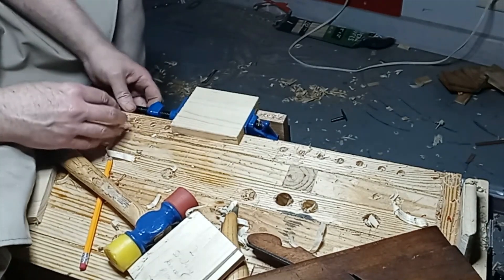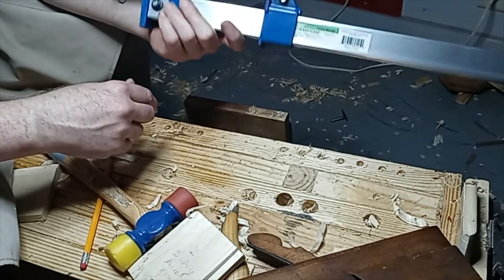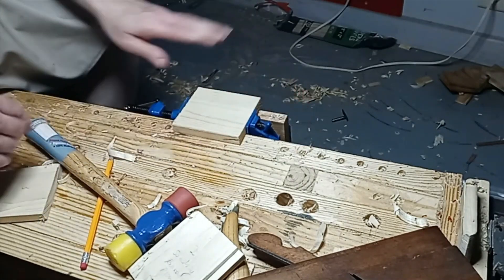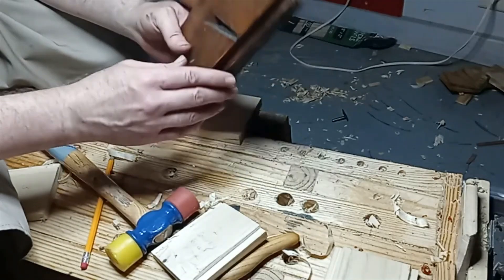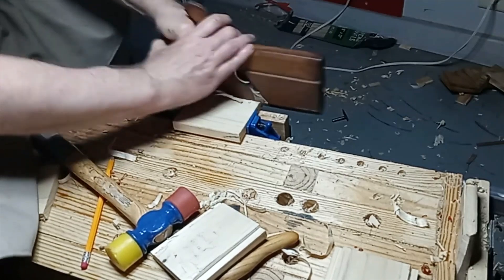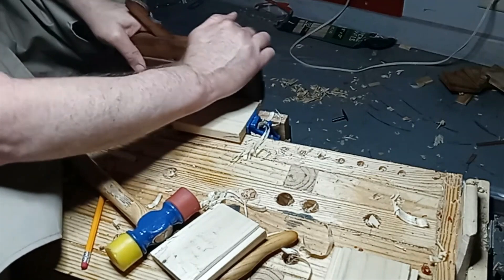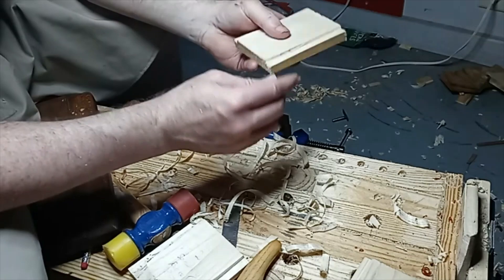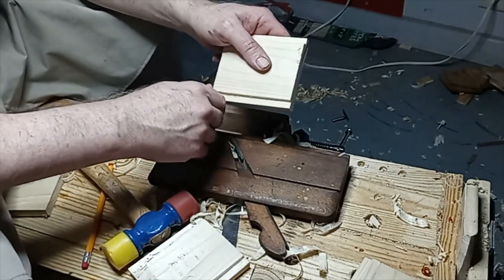Work Holding on the Low Bench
Using a bar clamp along with the vise to hold small pieces on the low roman workbench.